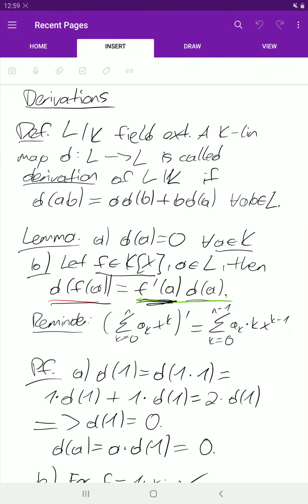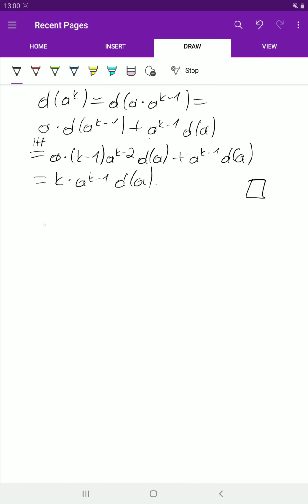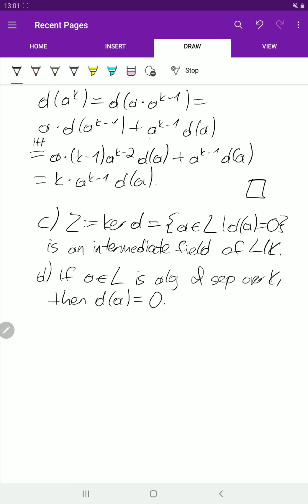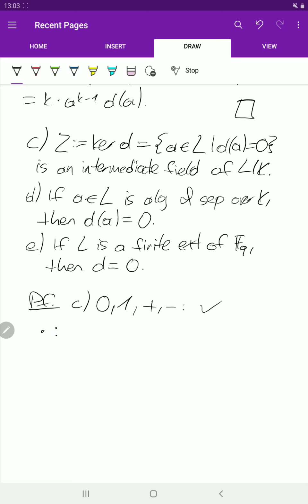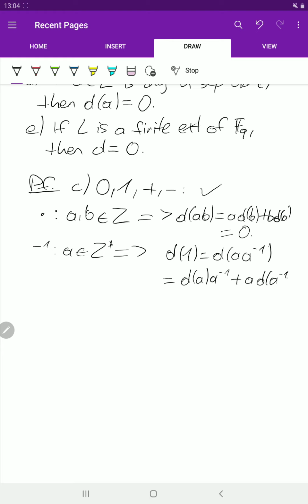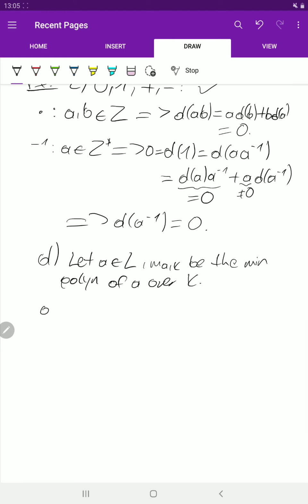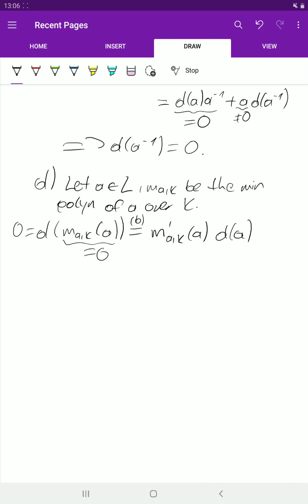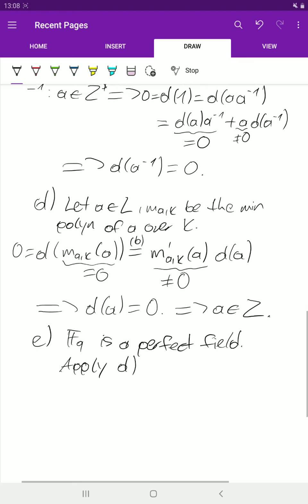Derivations (on field extensions) 2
Further facts about derivations are proved (Intermediate field, algebraic separable elements, finite fields).